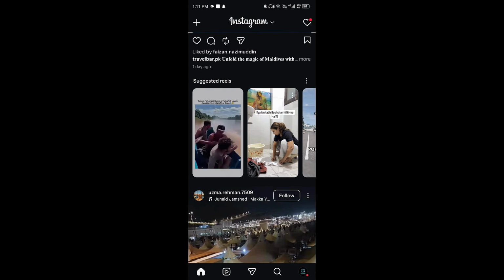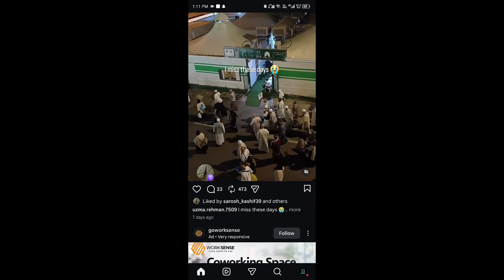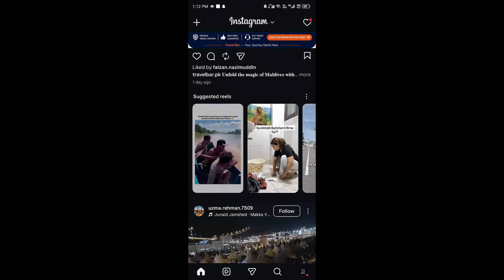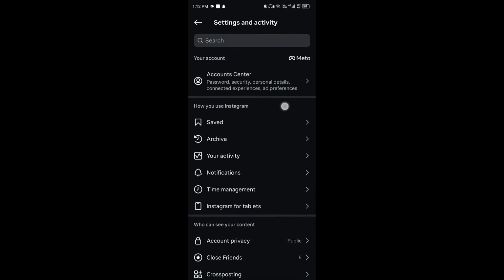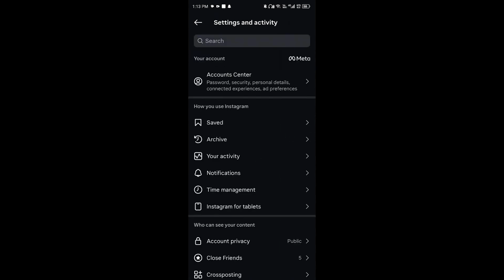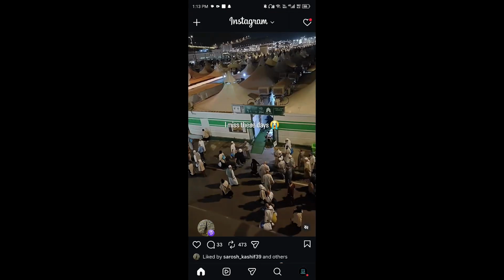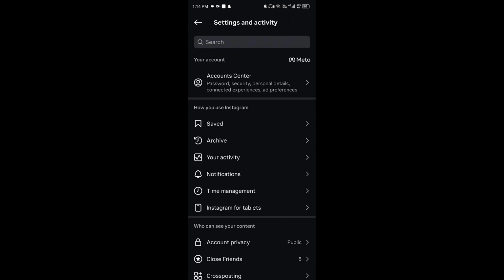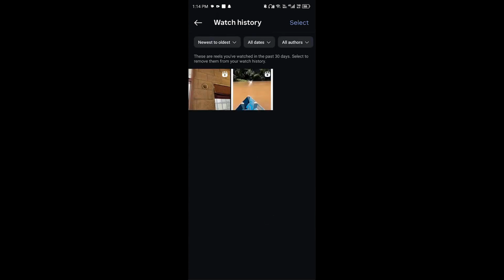How To Find Recently Watched Instagram Reels (Step by Step Guide)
Learn how to find recently watched Instagram Reels on Android and iPhone step by step.

If you accidentally closed a Reel or want to rewatch videos you viewed earlier, this guide helps.

Common issues:
– Cannot find watched Reels
– Lost Instagram video
– Reel history confusion
– Recently viewed content missing
– Instagram activity tracking issue

Works on Android phones and iPhone.

You will learn:
– Find watched Reels
– Access Instagram activity
– Rewatch old videos
– Manage Instagram history

▶ Fix Instagram Music Issues
▶ Switch To Professional Account
▶ Recover Instagram Account